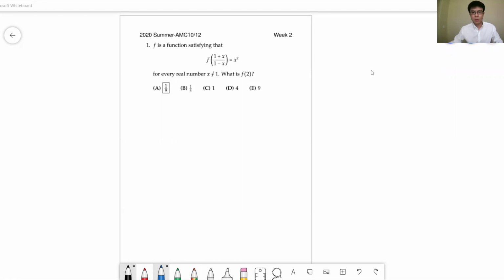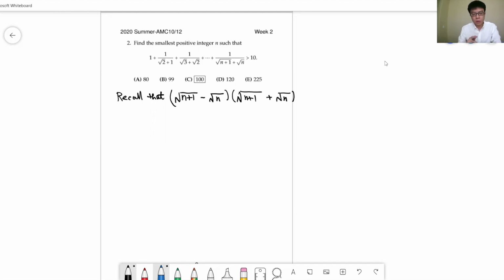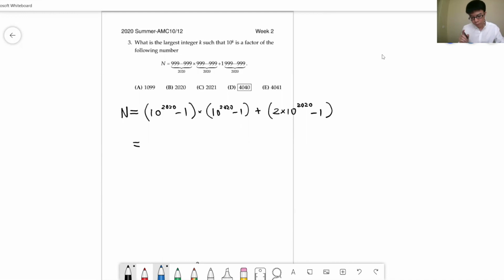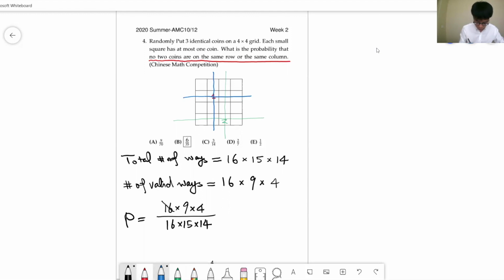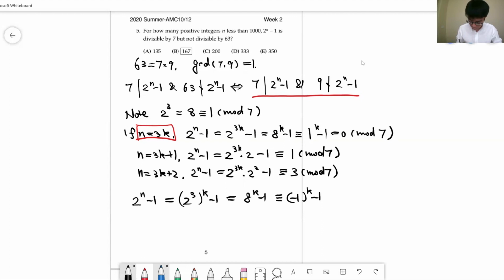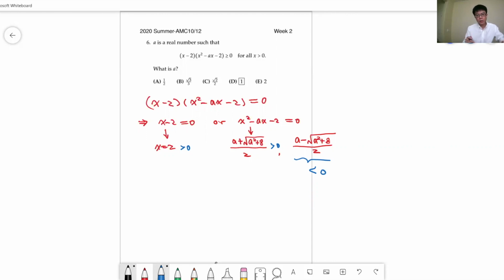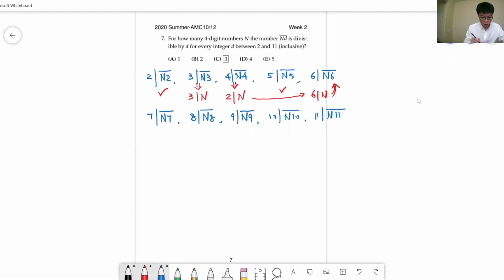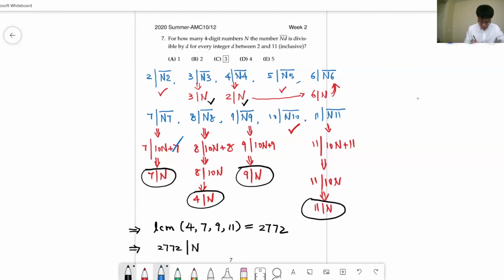2020 Summer Program AMC10/12 Week 2 Part 1 (#1-#7)